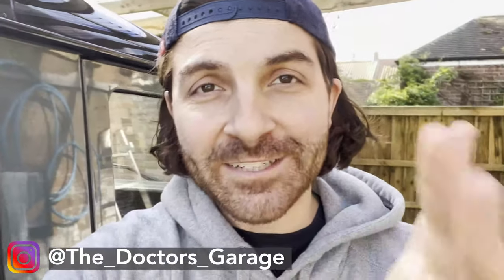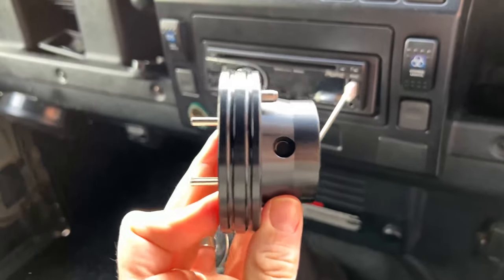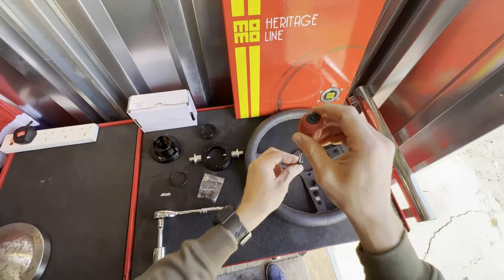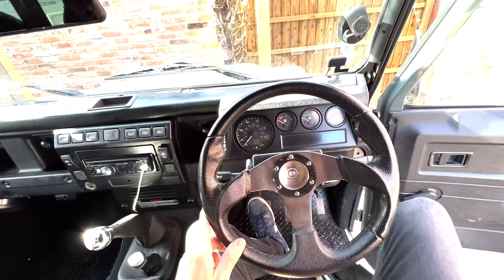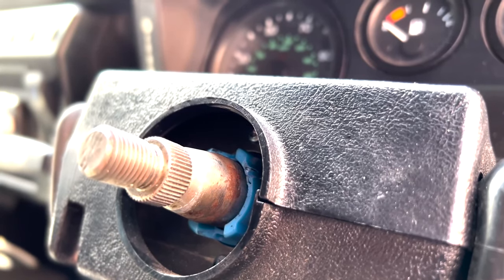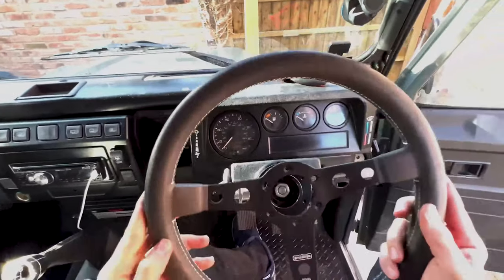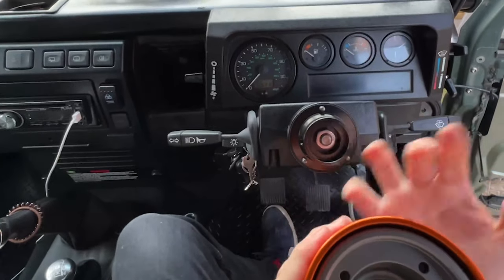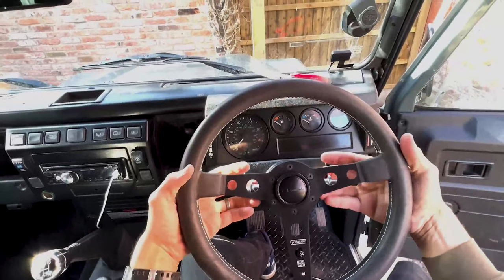HOW I STOP MY LAND ROVER DEFENDER FROM GETTING STOLEN! (PART 1)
The Land Rover Defender is one of the most stolen cars in the UK and with prices increasing the land rover defender will only become more sought after by thieves. Check out part 1 of my security updates I'm adding to my Land Rover Defender!